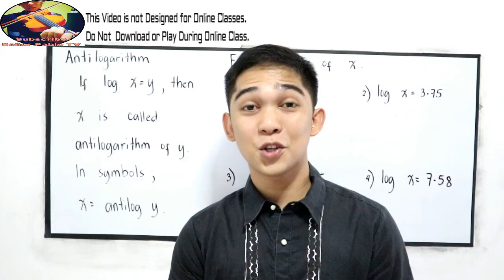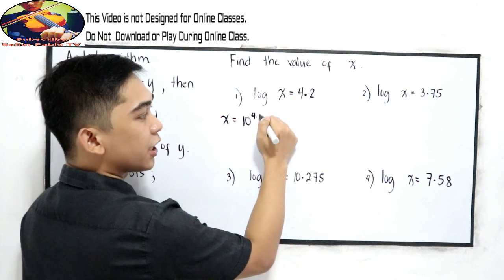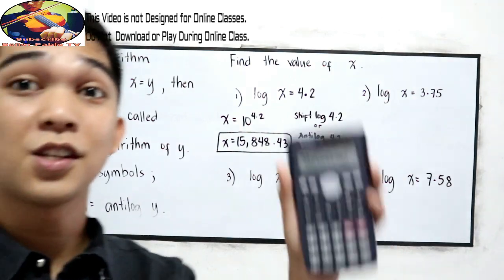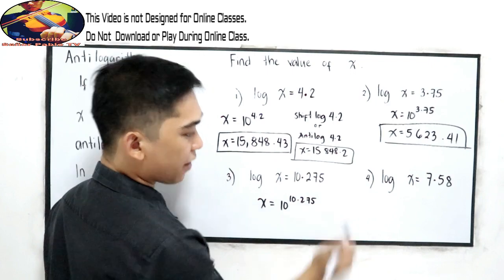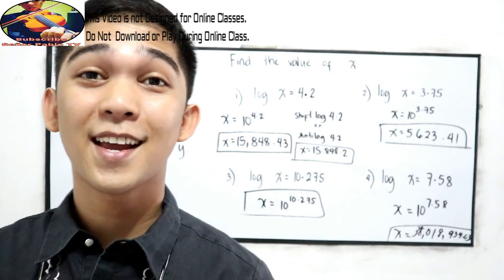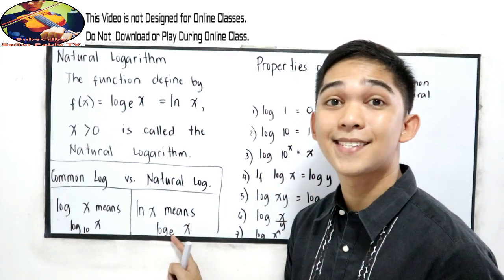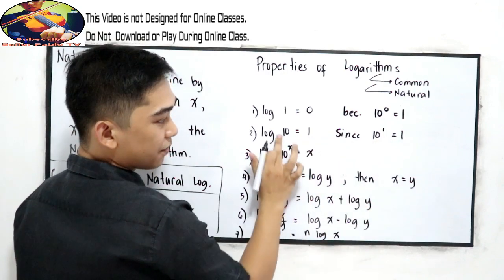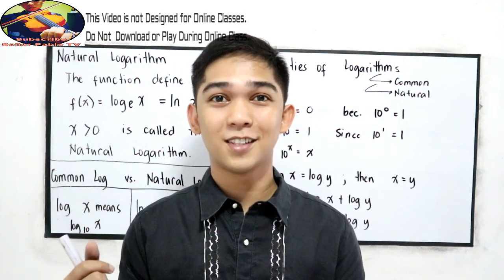Natural and Antilogarithm I Señor Pablo TV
Ln is not an antilog, it is instead the natural logarithm, that is the logarithm with a base of e, the exponential function. An antilog is the reverse of logarithm, found by raising a logarithm to its base. For example, the antilog of y = log10(5) is 10y = 5.